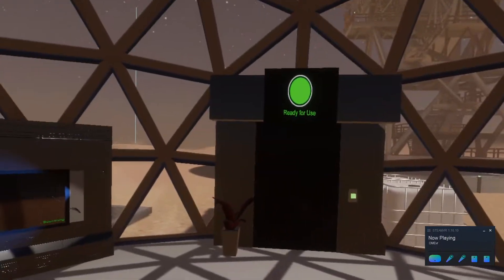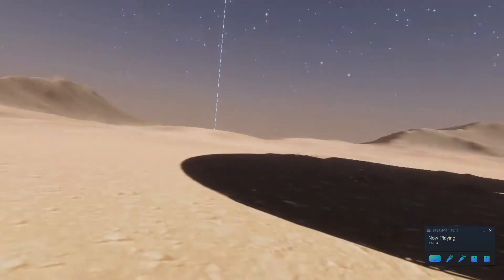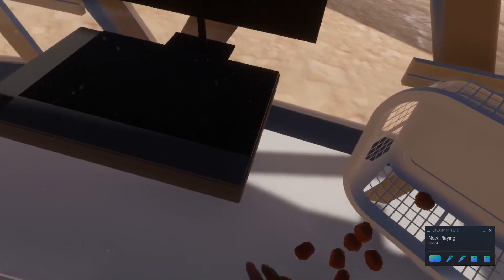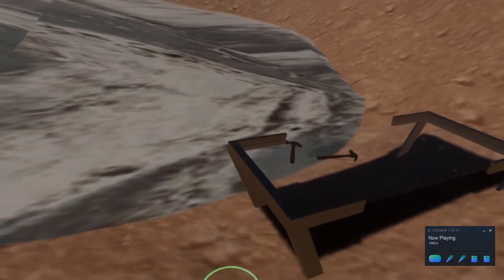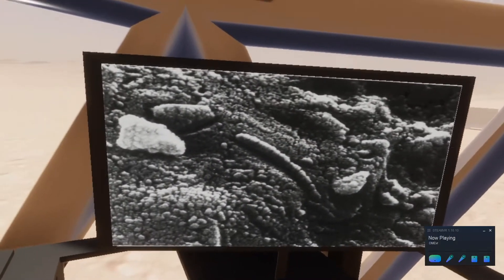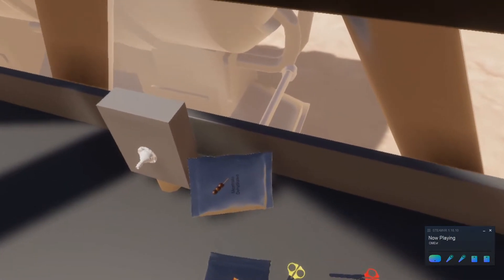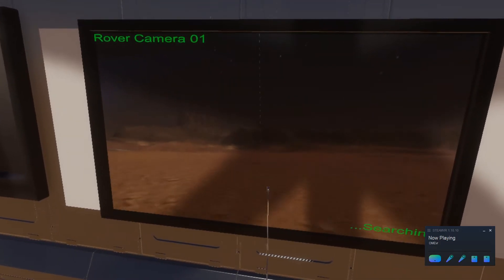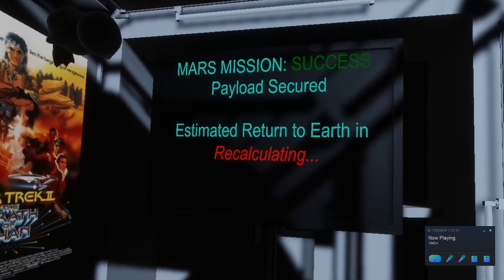Mars Experience - Demo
Orbital Mars Experience VR (OMEVR) is a virtual experience where the player gets to take humanities first steps on Mars. The player is given a number of objectives to complete of scientific importance. These include studying the geology of the planet, controlling a rover to historic sites, examining the biology trapped in the ice, and much more!  This project was created and produced by Syrus Bomberger, Aaron Elofson, Adam Zastrow, Joel Matzen

This project was part of the spring 2021 Exploring Virtual Reality course, an interdisciplinary course offered by Steve Kolbe from the Johnny Carson School of Theatre & Film and Chris Bourke from the Department of Computer Science & Engineering.  Computing students and Emerging Media Arts students team up to produce Virtual Reality experiences, tools, games, and other media.